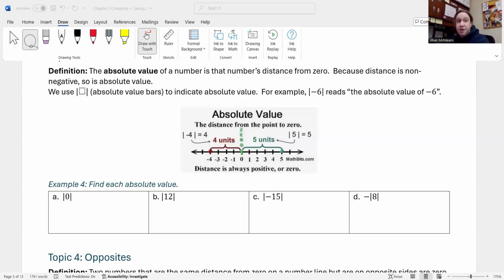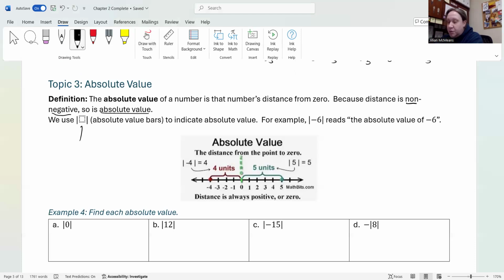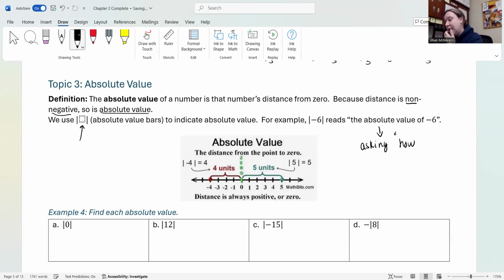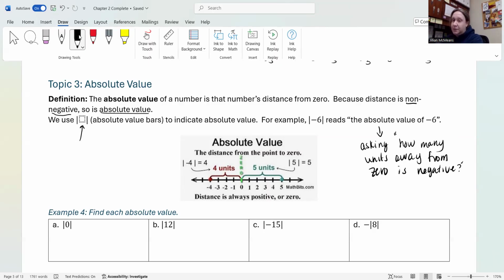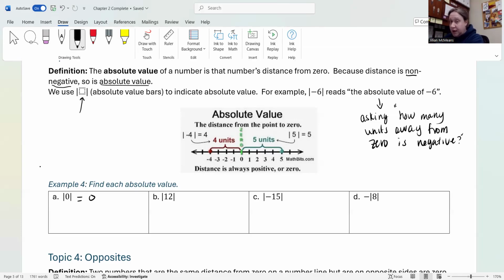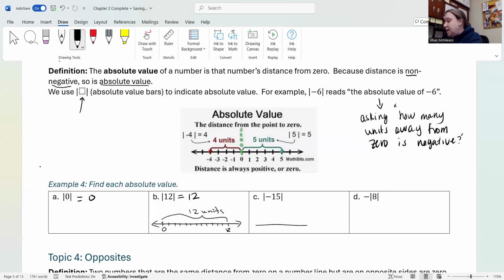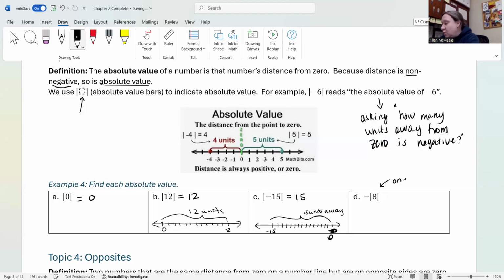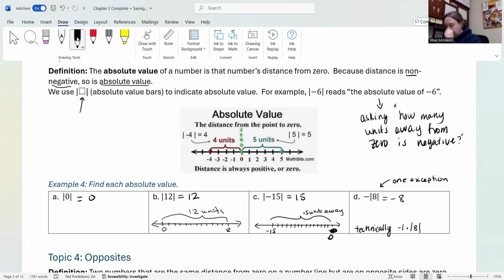Math 025 Section 2.2 Topic 3